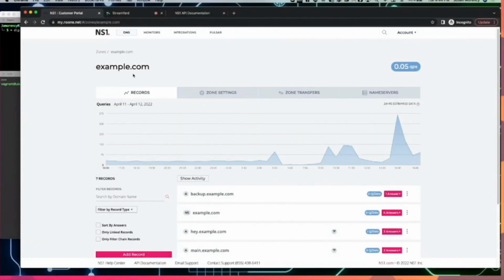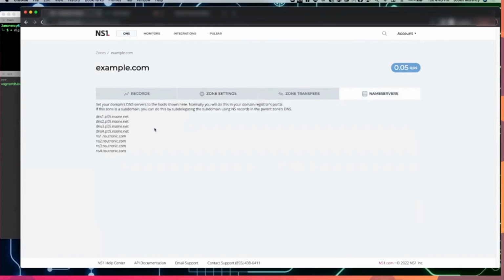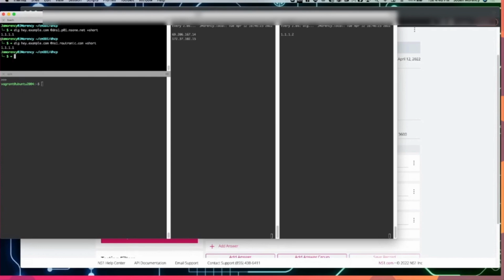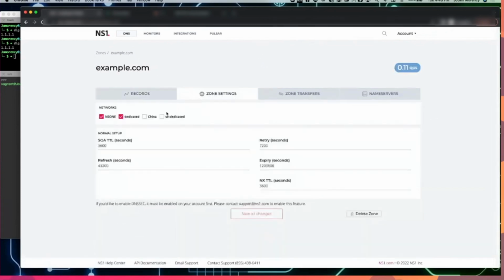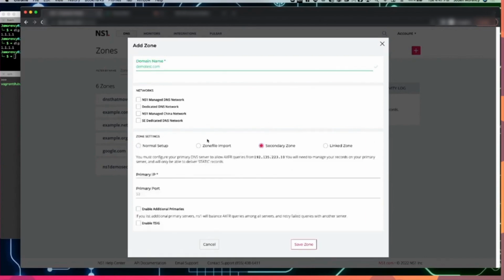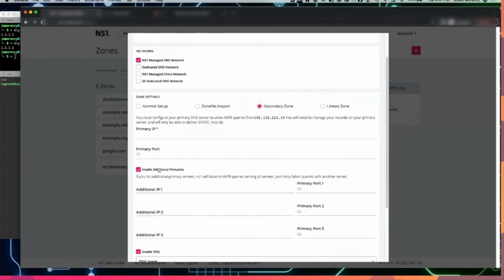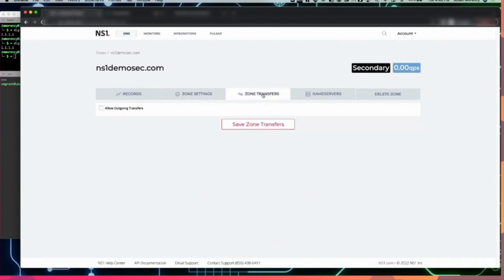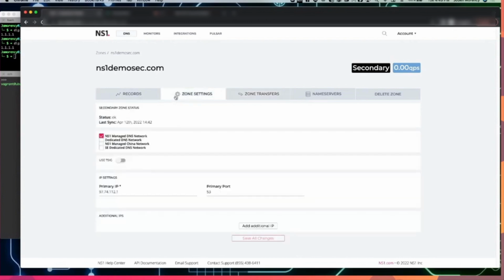NS1 Connect Dedicated DNS demo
By leveraging NS1's advanced technology, organizations can ensure seamless connectivity, reduce latency, and improve the overall user experience.